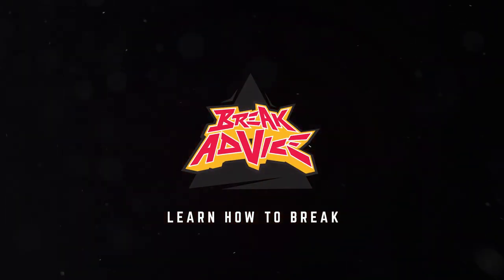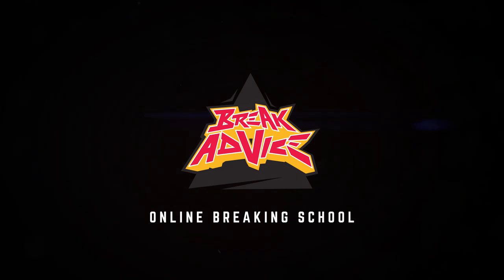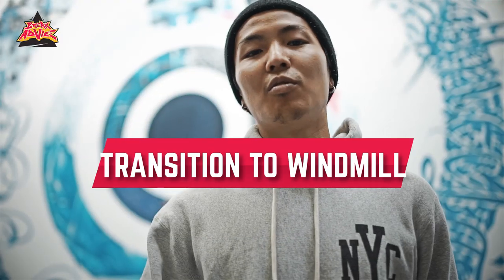Transition to Windmill /w Nori (The Floorriorz) | BREAK ADVICE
BREAK ADVICE

Check the tutorial on transition from backrock to basic powermove - windmill by japanese finest - bboy Nori from the Florriorz Crew. This transition originally come from legendary bboy Megas of Boogie Brats Crew.